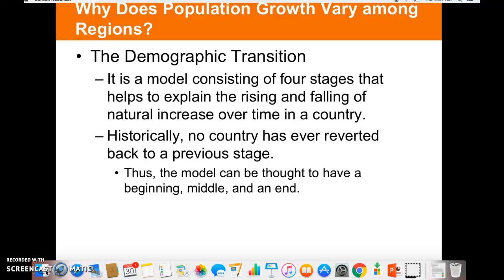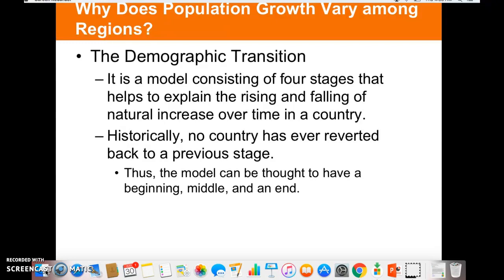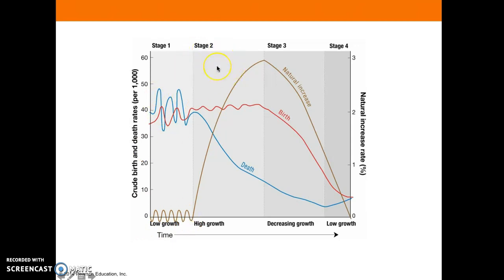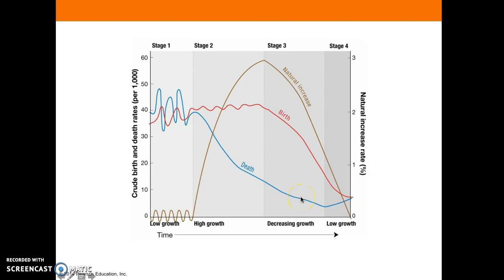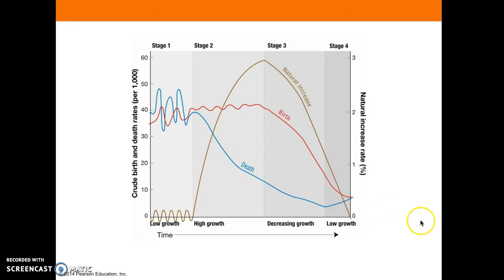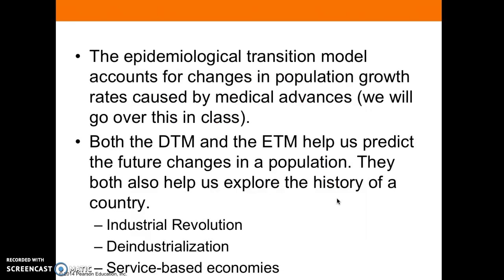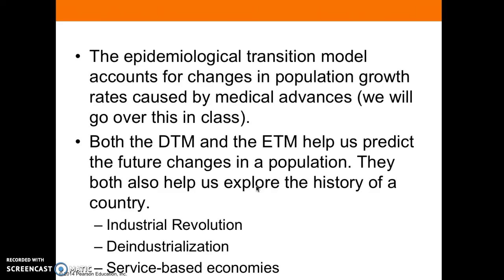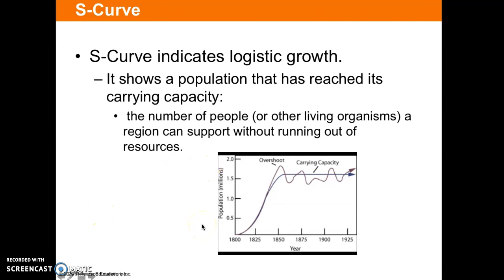Unit 2 APHuG Demographic Transition Model